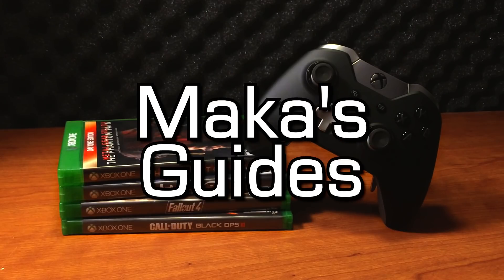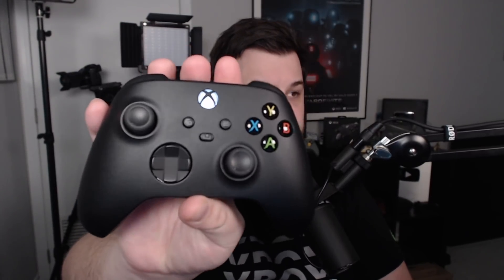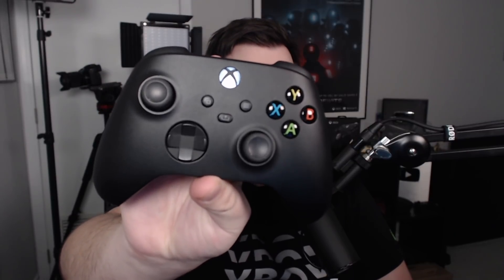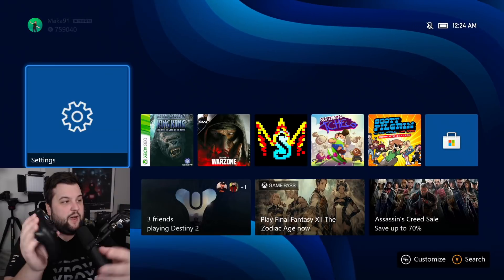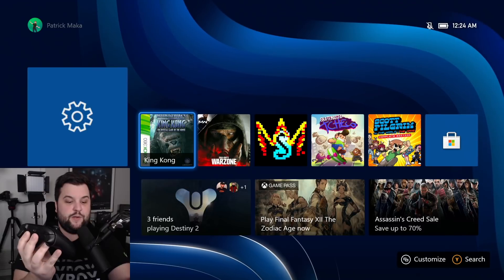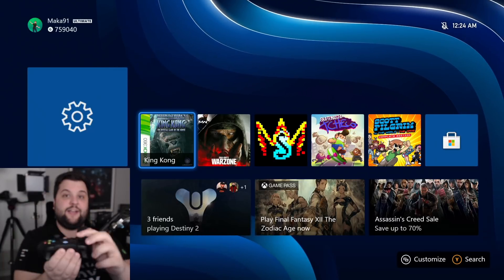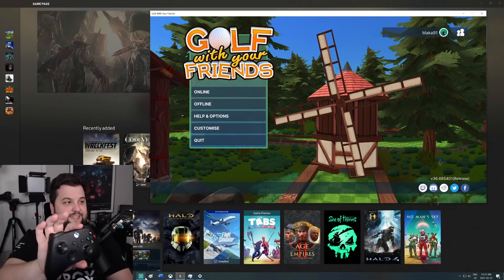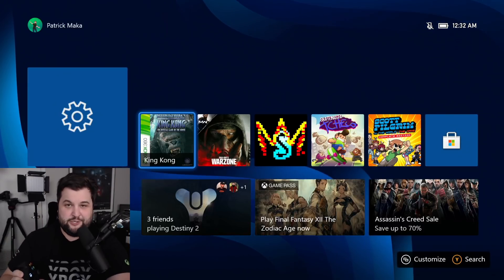Xbox Controller's Secret Hidden Feature - Instantly Switch Sync from Xbox to Other Devices (PC)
Xbox Controller's Secret Hidden Feature - Instantly Switch Sync from Xbox to Other Bluetooth Devices (PC or Android)